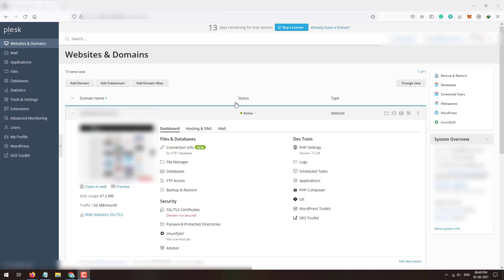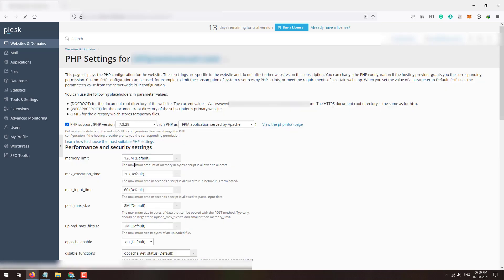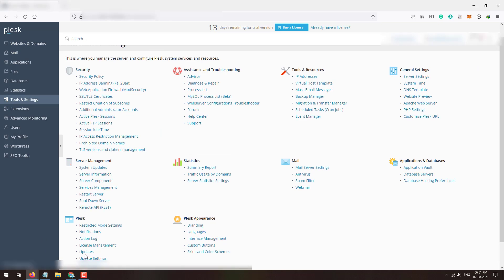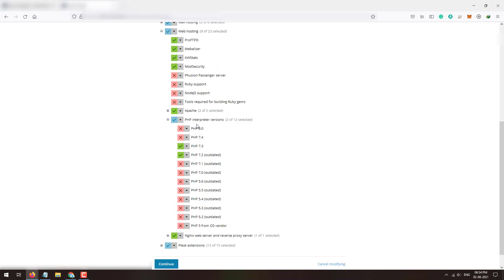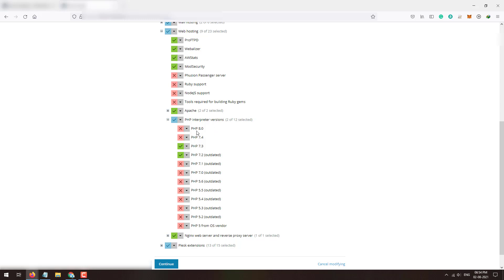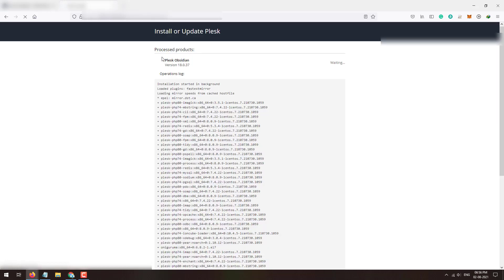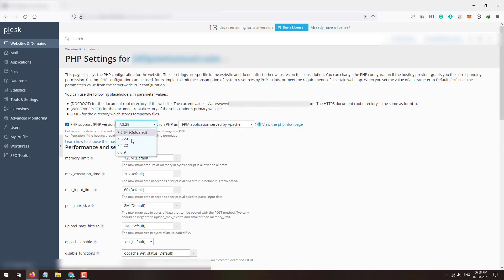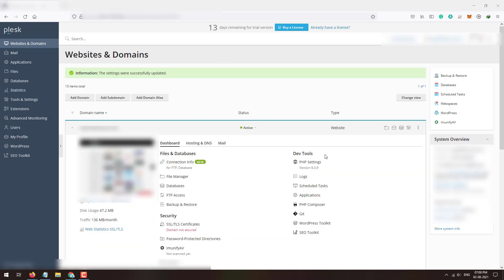How to Install Latest PHP Versions on Plesk | Install Additional PHP Versions | English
In this video, I have explained practically how one can easily install latest PHP versions on Plesk. This method can also be used to install the older versions of PHP in case if required. This process is Plesk user-interface based installation of PHP versions, and it doesn't require you to type commands.